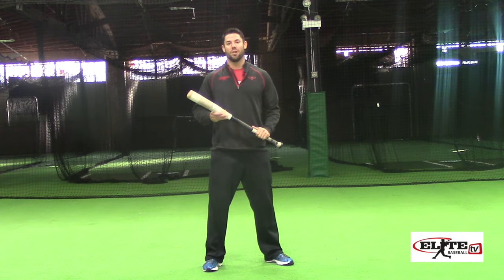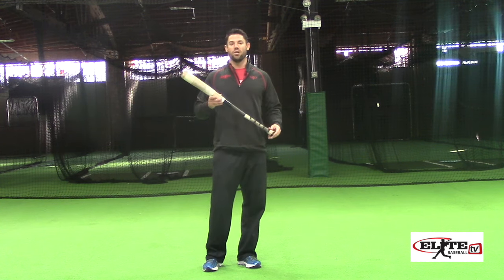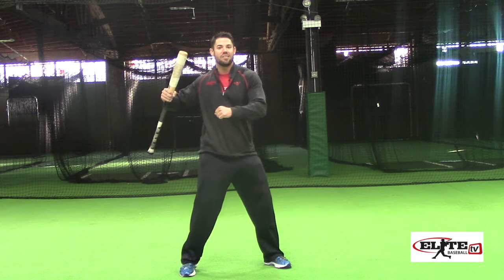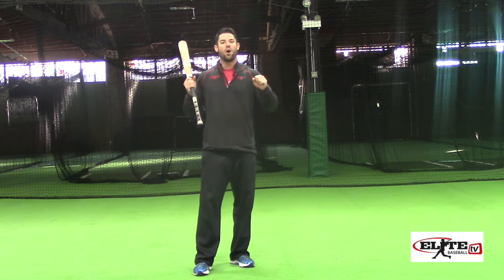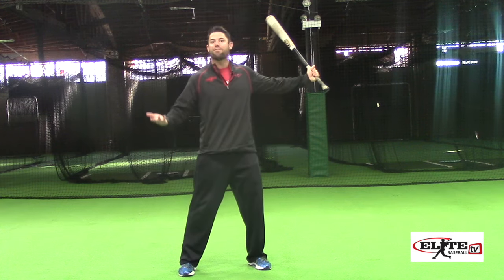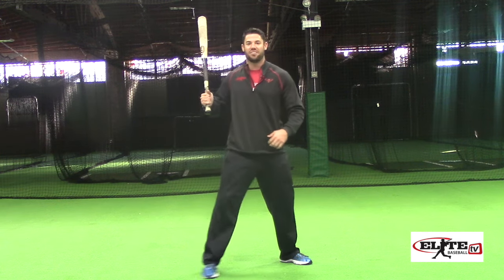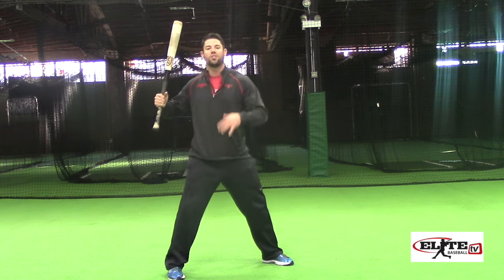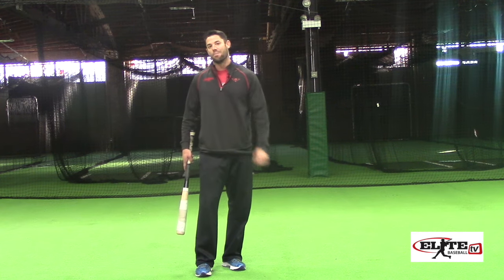One Handed Tee Drills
This video is about One Handed Tee Drills